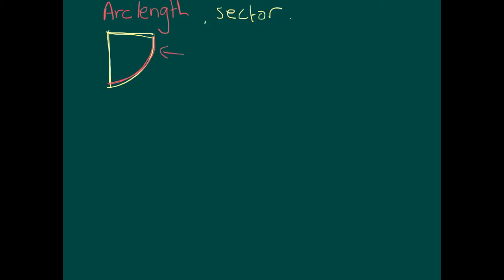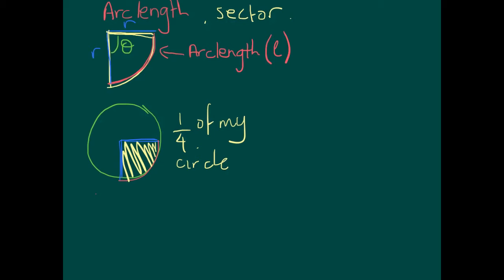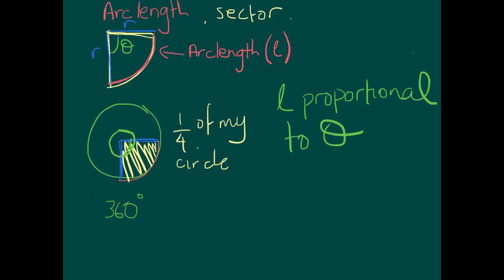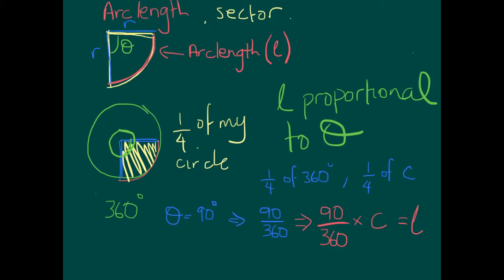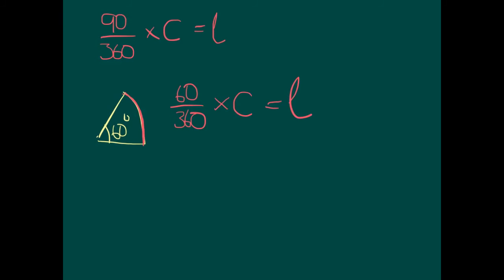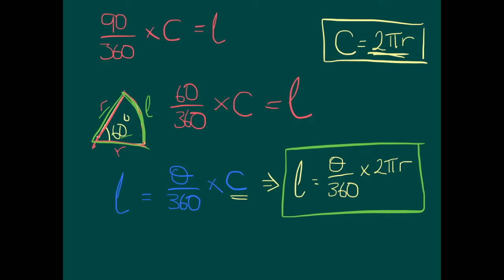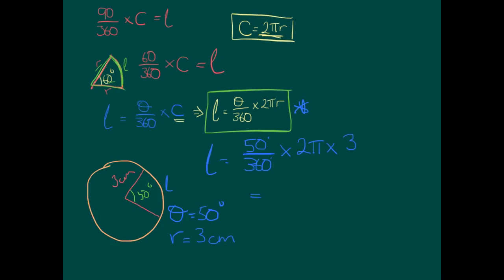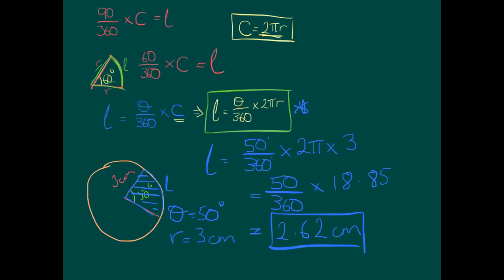Arc length 2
This video shows how we get the arc length formula and how we use it to calculate the arc length of a sector.